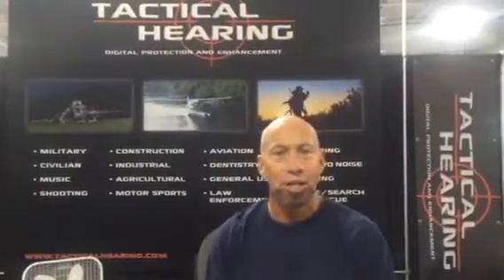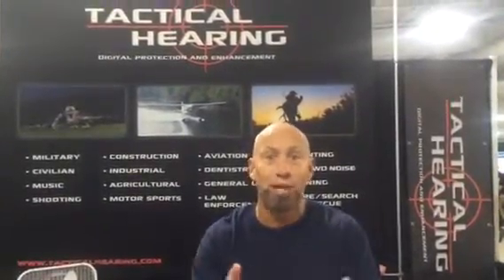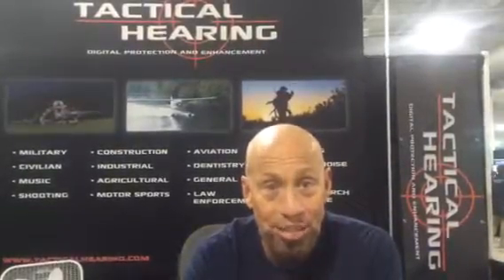TACTICAL HEARING Protection compression technology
How does TACTICAL HEARING protect from noise damage.
Best hearing protection for shooting